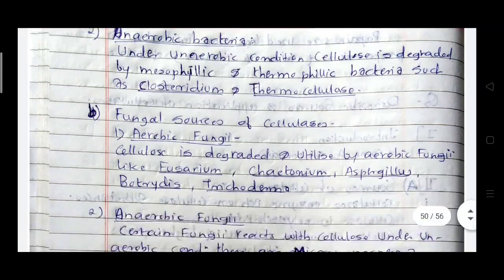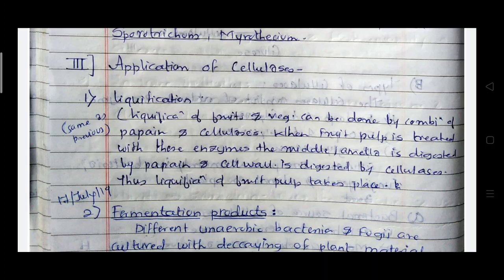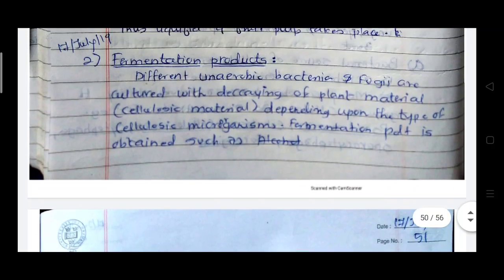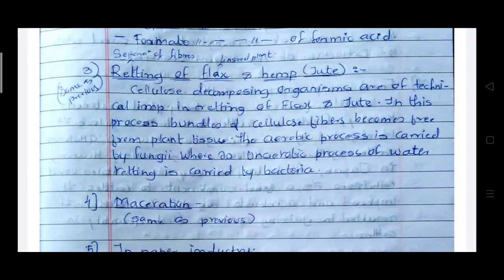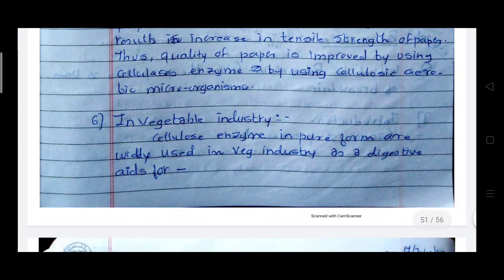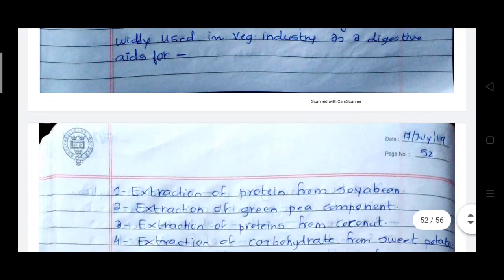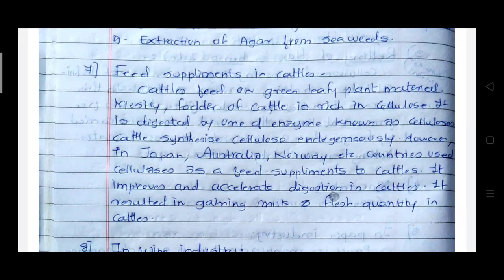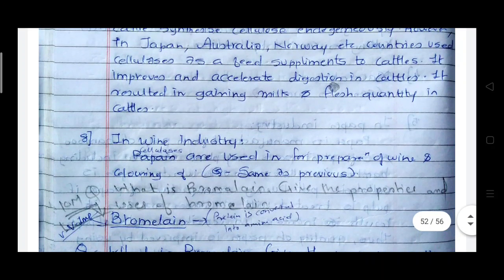Sy Botany paper III unit 3 industry based on plant product: enzyme celluloses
Enzyme celluloses